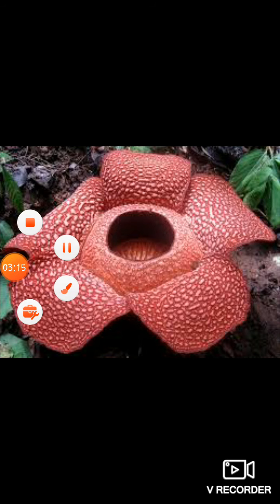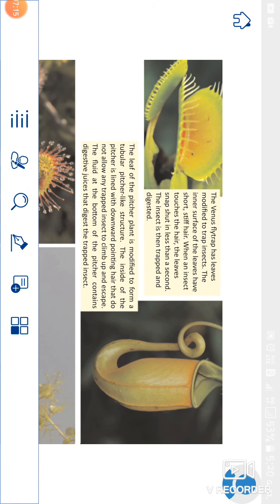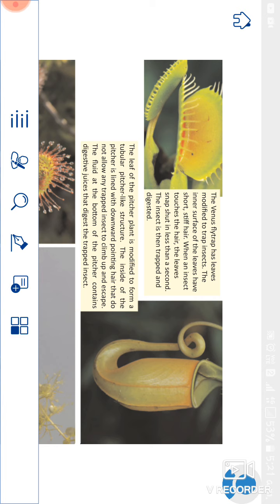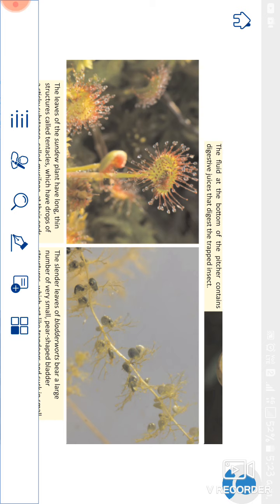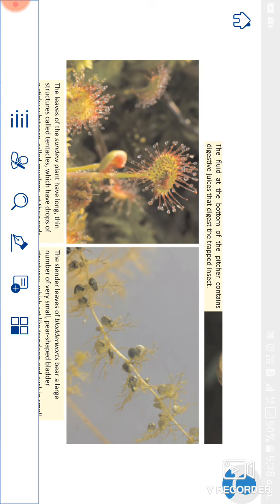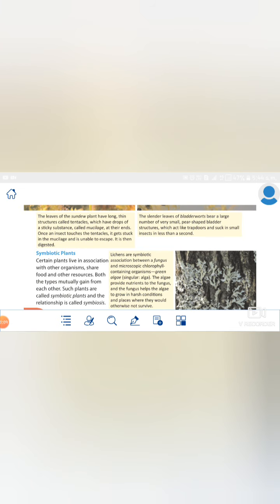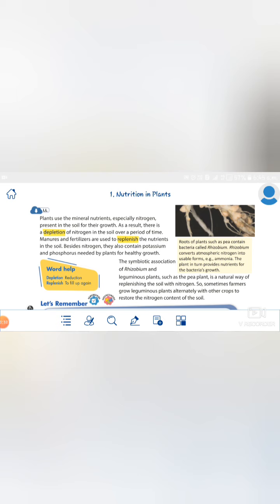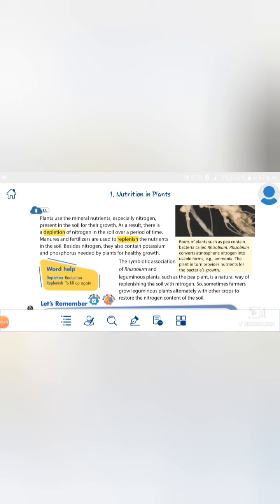GRADE 7 | SCIENCE II | Heterotrophic Nutrition | 8 07 2021 | 1:00 PM